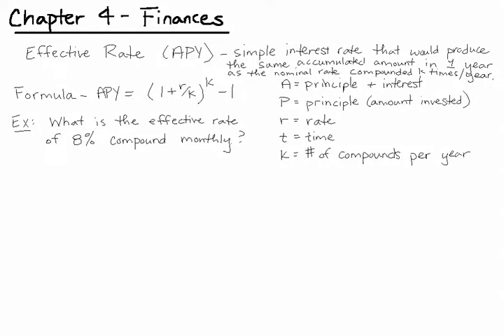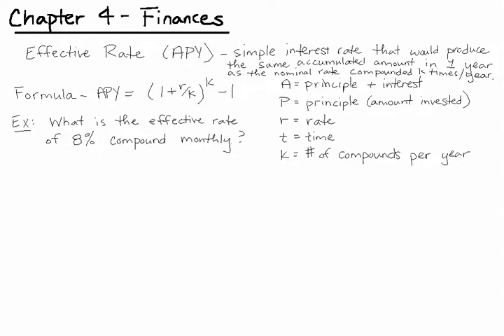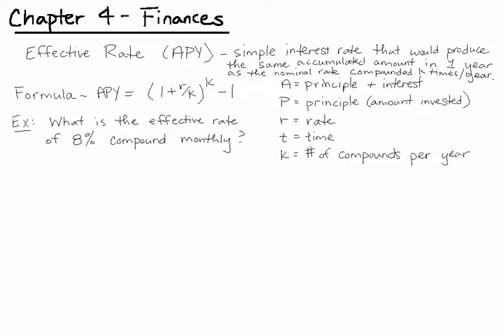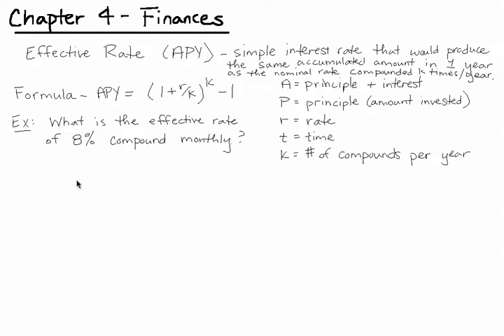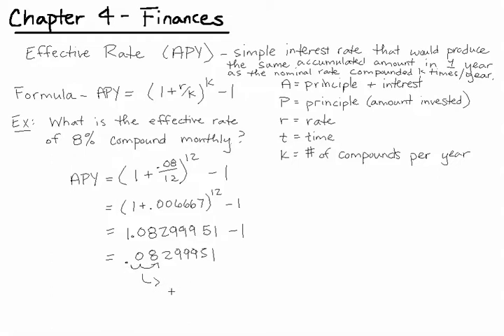Ch. 4 Effective Rate (APY)